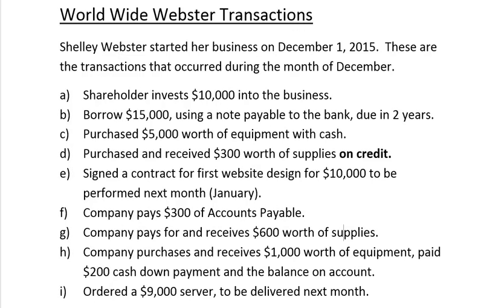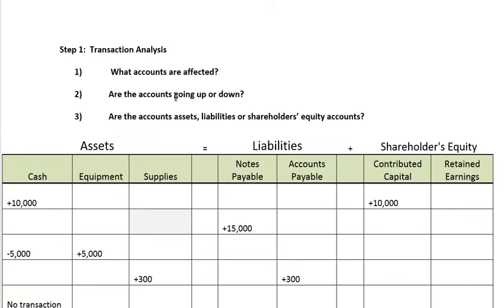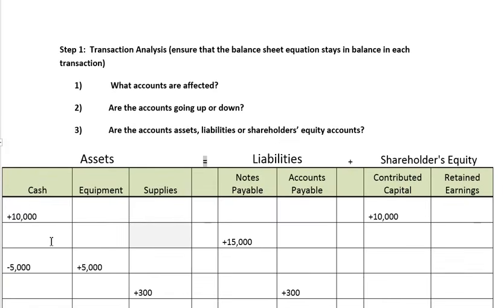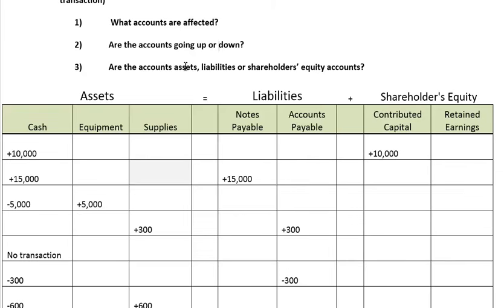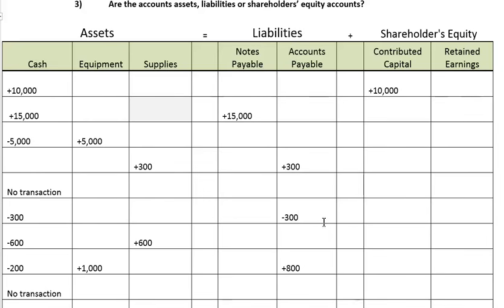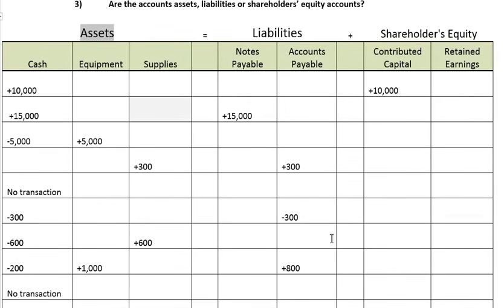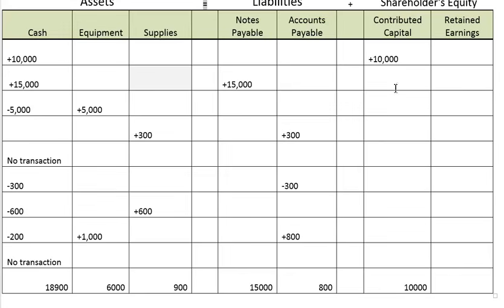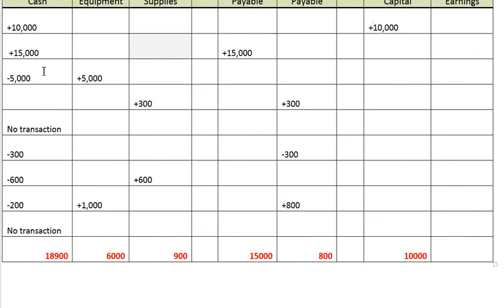Accounting Process Step 1: Transaction Analysis - WorldWide Webster